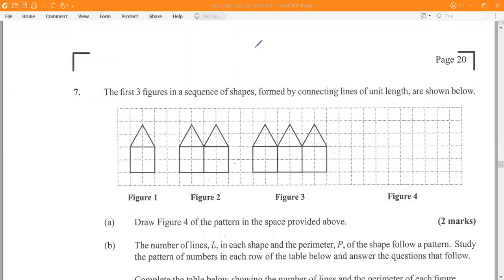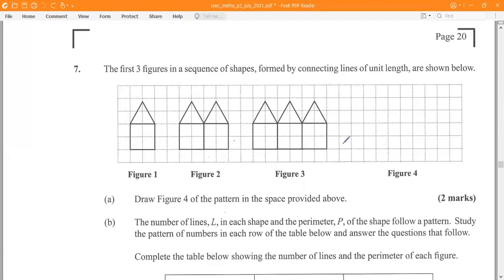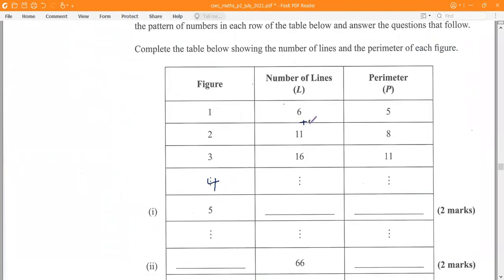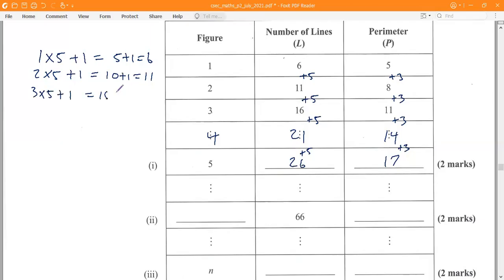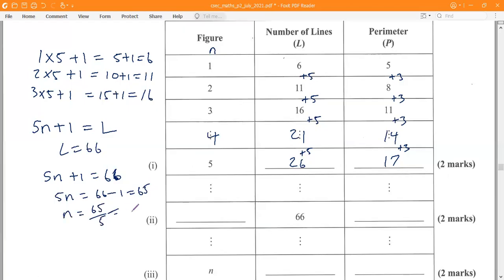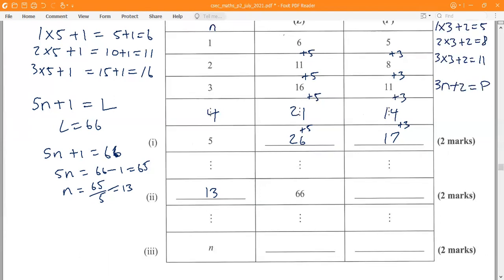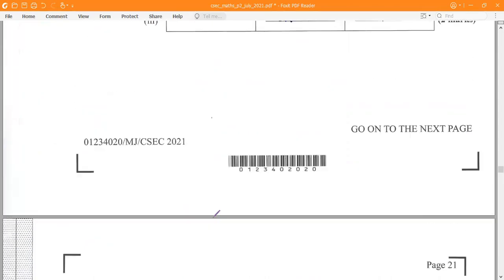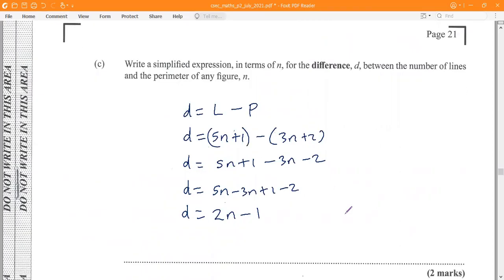CSEC Mathematics May 2021 paper 2 question 7